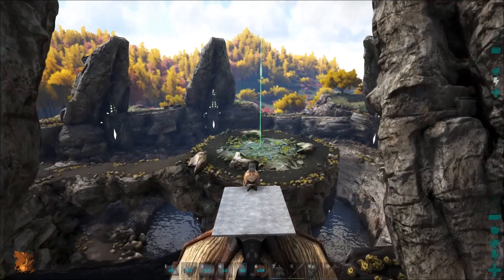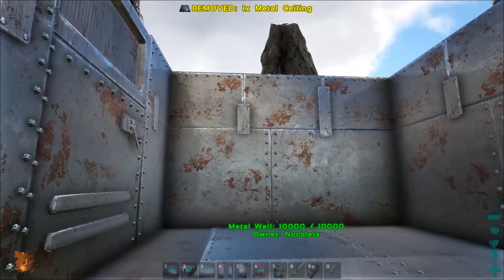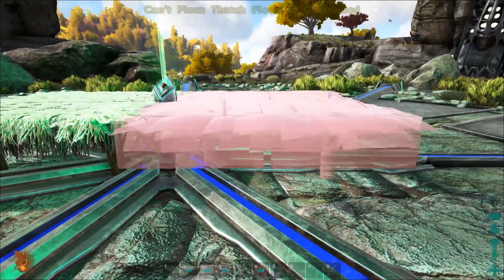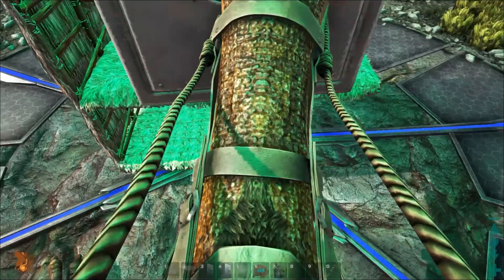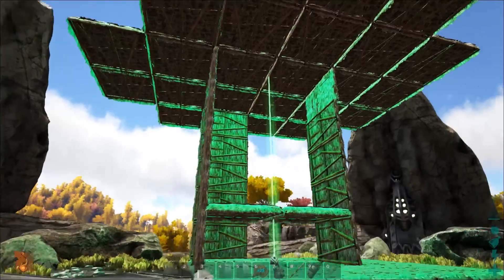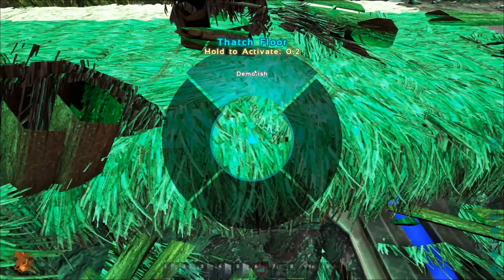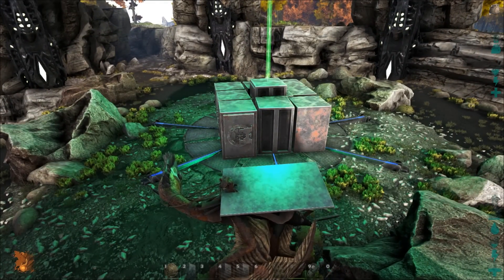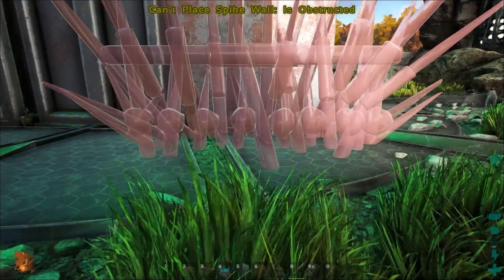ARK: HOW TO KEEP YOUR SERVER SAFE!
I show you how to help keep your server safer, by blocking the Obelisks and all the air drops to stop raiders transferring to your server.
UPDATE: The Air Drops now land on to of the blockers

UPDATE: Games been patch so the drops land ontop of objects now
I show you best ways to block all the transfer points, and also how to make an early warning systems.

(No one wants to do this, but if its the only way to save your server from a 70 man raiding tribe and killing Ark, then we are forced to.)